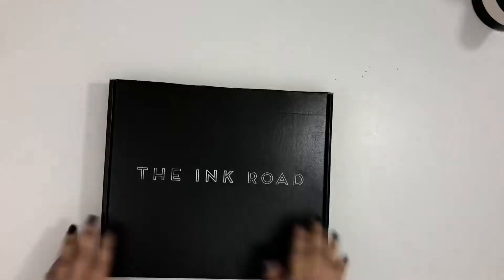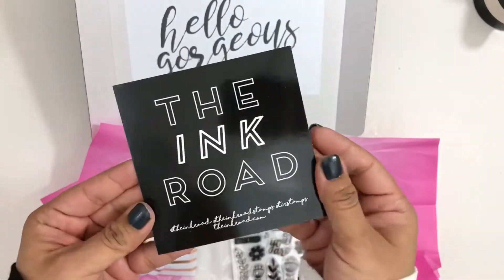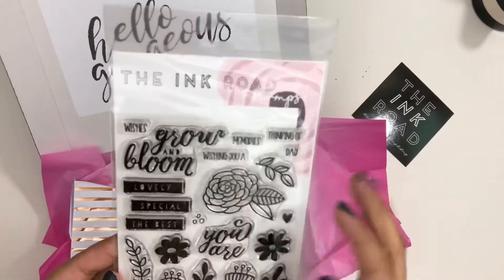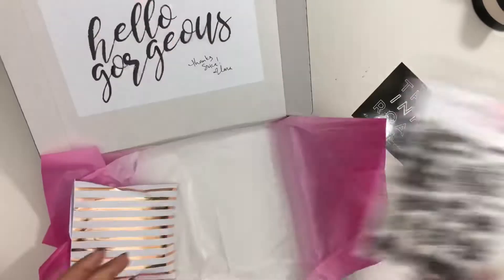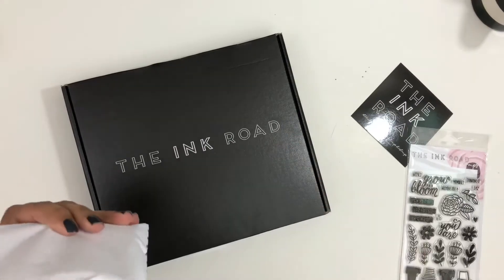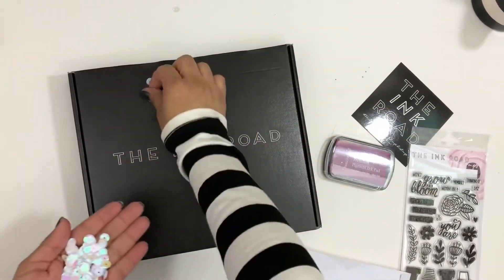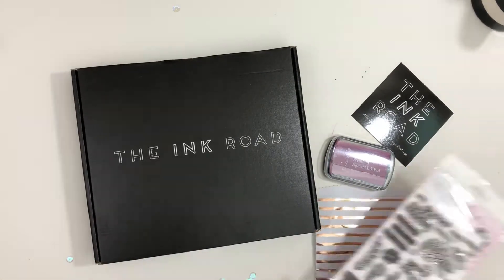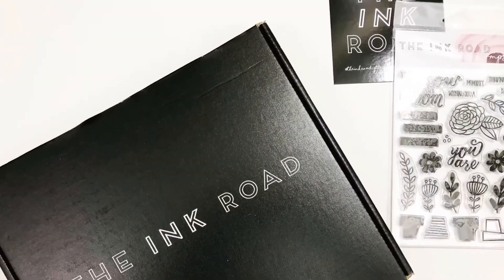Ink Road Stamps